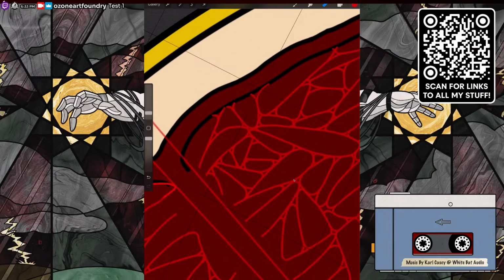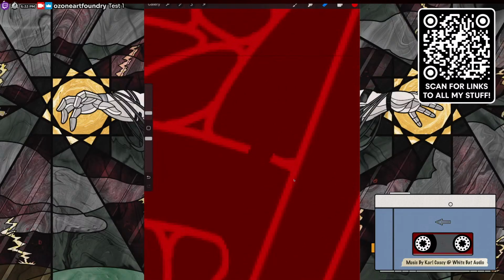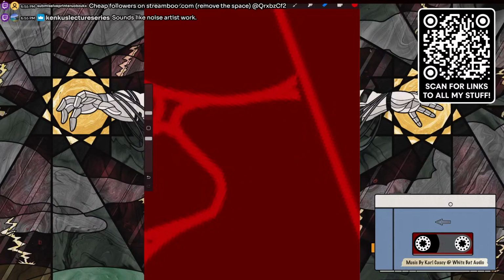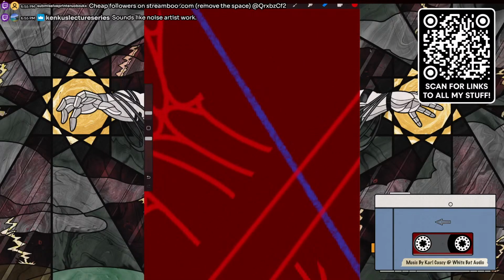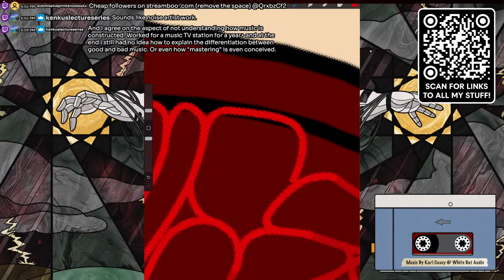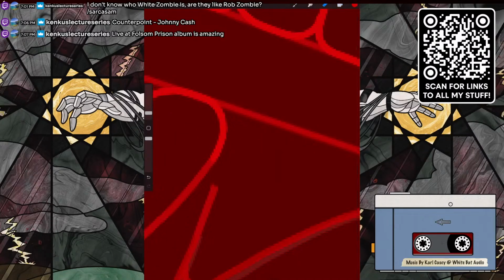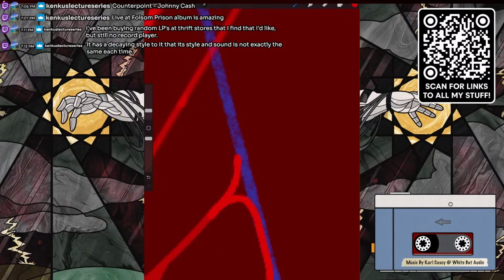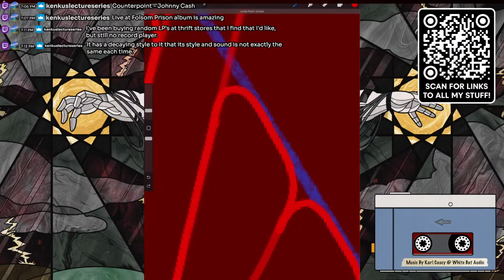Ozone Art Foundry Live Stream